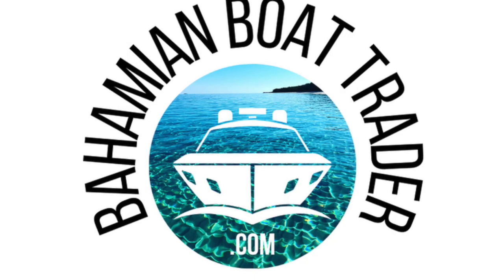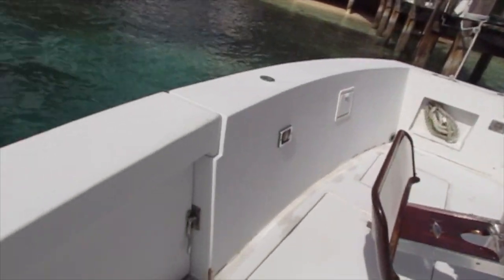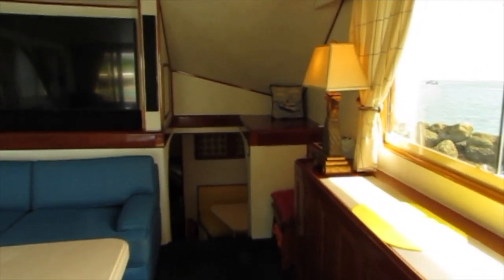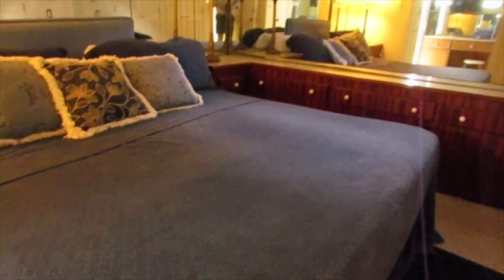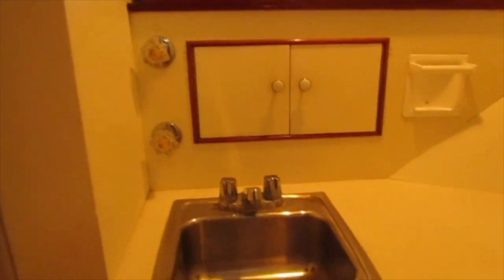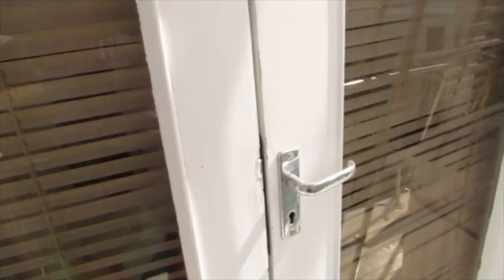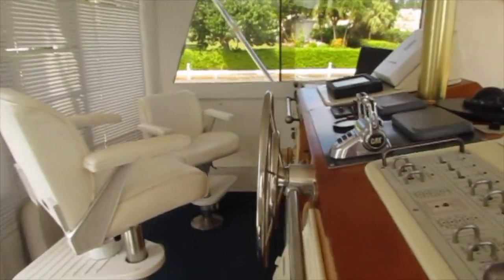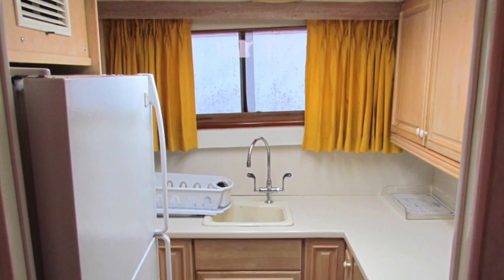1972 67 ft Hargrave Motor Yacht For Sale Bahamas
This 1972 67 ft Hargrave Motor Yacht is powered by twin 2007 Caterpillar c18 (ckh02644) diesel engines with approximately 1000 hours. This one-of-a-kind yacht is perfect for long range cruising or chartering! There have been several retrofits done on the boat (with major upgrades in 2000, 2007 and 2018) since it was originally launched. In 2007 the main engines and the generators were replaced along with the Dometic air-conditioning systems and other items. The 2007 port Caterpillar generator has 603 hours and the 2007 starboard Caterpillar generator has 1057 hours (last serviced 2018).
The Hargrave company was originally known as the top American yacht design organization starting in 1957 when, under the direction of legendary designer Jack Hargrave, the company played an important role in the success of companies like Hatteras, Burger, Amels, Prairie, Atlantic & Halmatic to name just a few.
The air-conditioned enclosed bridge has a spacious seating area forward of the helm and two comfortable captains chairs at the helm. Electronics include a new Garmin 12 inch multifunction screen with GPS and radar, autopilot, spotlight, VHF radio, engine gauges, Furono depthfinder fcv-1100l and a Northstar 6000i GPS and trim tab controls. Above the enclosed flybridge is a tuna tower equipped with a GPS, engine controls and gauges and boats beautiful panoramic views of the sea in all directions.
The spacious salon has a large L shaped settee to port, comfortable arm chairs port and starboard and a large table with more seating that creates a spacious area for entertaining a large group. The flat screen TV is recessed facing aft for watching your favourite shows. Along the starboard side is a long cabinet with storage.
A few steps down is the dining nook and the galley that is equipped with a fridge, oven, stovetop, toaster and microwave, with room for more kitchen appliances.
Heading towards the bow there are three forward cabins, two with bunk beds, and a third with two twin beds side by side. Each cabin has its own head and lots of storage for clothing and personal items. The master cabin is situated aft of the dining nook and has a large king size bed and multiple closets. A powder room is connected to the master along with a separate head and shower room.
The engine room is very clean and spacious and allows easy access to the engines, seven air conditioning systems, water maker, and generators. The large open bow is perfect for relaxing and entertaining. A long cushioned seating area faces forward and there is lots of space for temporary seating.